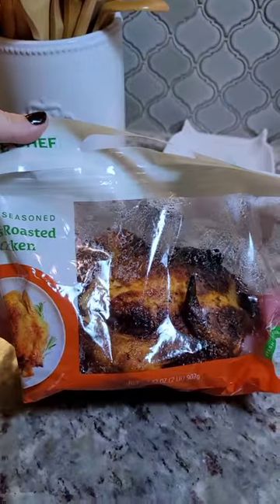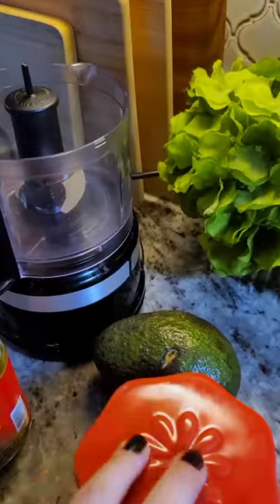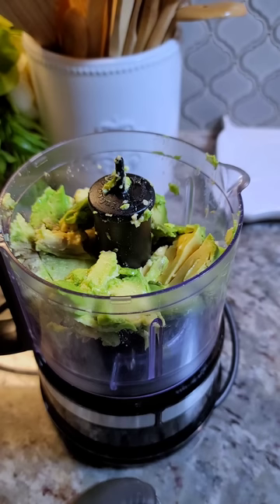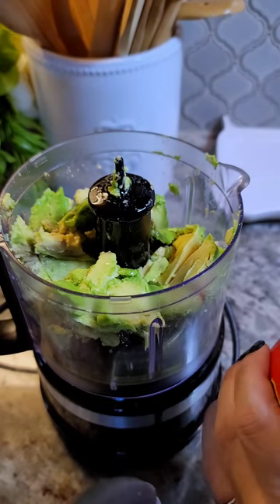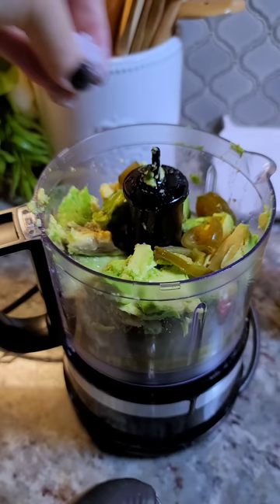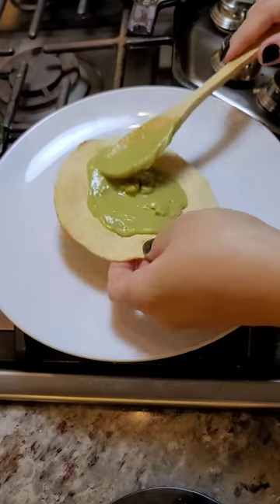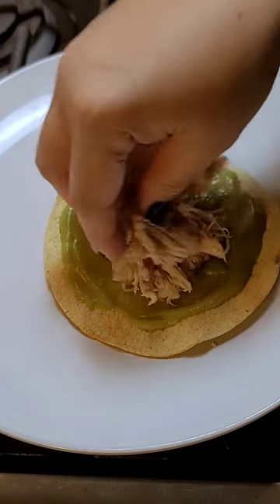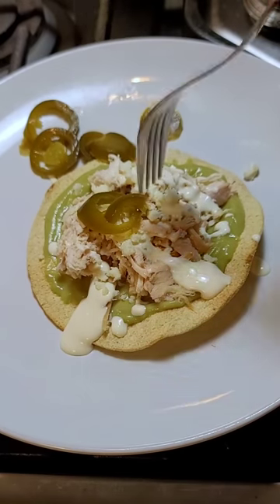The AVOCADO SAUCE I use for everything! Rotisserie Chicken Recipe | Easy tostadas for dinner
Today, I am going to show you how to make the easiest tostadas. I will also show you an easy avocado sauce that I use with everything. It's perfect for tacos, tostadas, and flautas. Be sure to check out my YouTube channel for more recipes.

Welcome to the Simply Mamá Cooks YouTube Channel! I am a Mom to a blended Korean / Mexican American family who loves to share what I cook at home. I am still learning and enjoy the process of making home-cooked meals.

INGREDIENTS
8 to 10 tostadas
1 rotisserie chicken (shredded)
1 large avocado
5 pickled jalapeno slices
3 Tbsp jalapeno pickling liquid
2 Tbsp water
salt to taste
Mexican sour cream
Cotija cheese